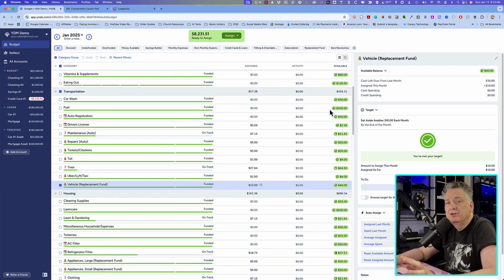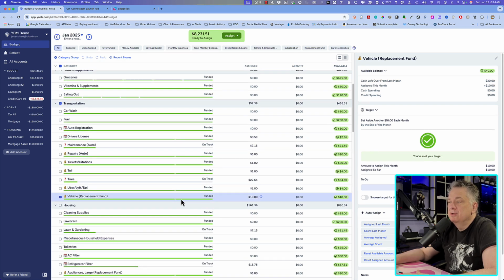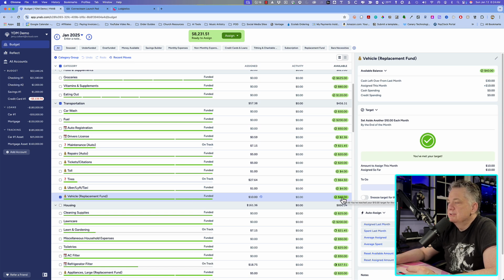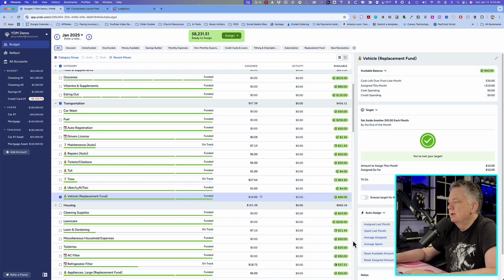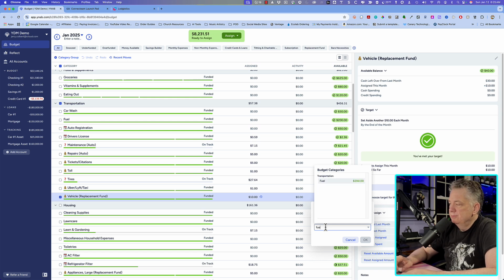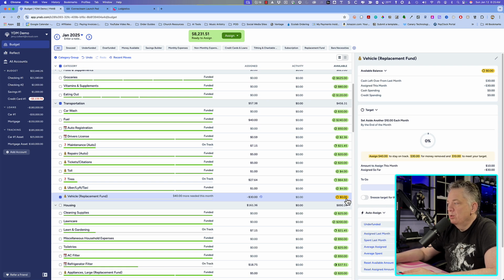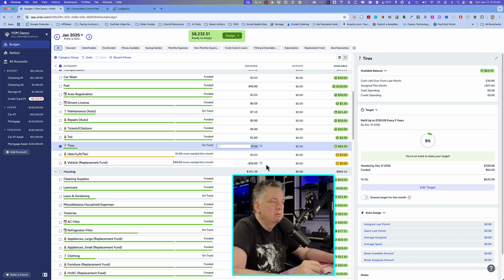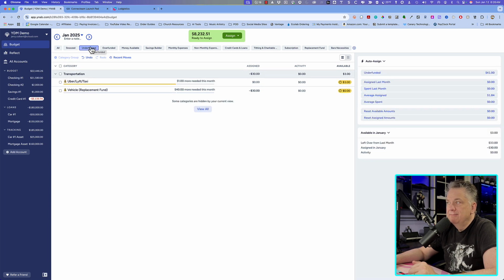Why Your Budget Targets Don't Have to Control You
Hey YNAB Fans! 💰 Ever find yourself needing to fund something unexpected, but don’t want to throw your budget into chaos? In today’s episode, we’re talking about how to snooze your targets in YNAB, giving you the flexibility to prioritize without losing control of your budget. Here’s what we’ll cover:

🔹 What it means to snooze your targets in YNAB
🔹 Step-by-step instructions to manage unexpected expenses
🔹 Tips for keeping your financial plan on track
🔹 Strategies to maintain order and avoid budget stress

Have your own tips or questions about managing YNAB targets? Drop them in the comments below! ⬇️